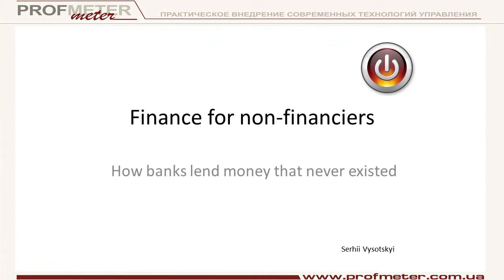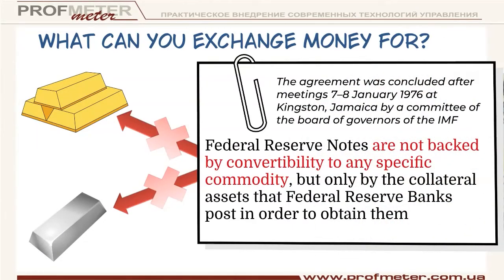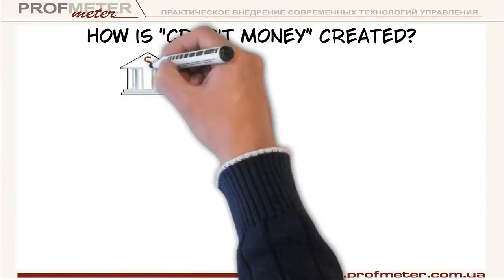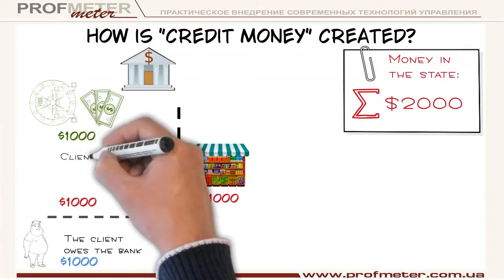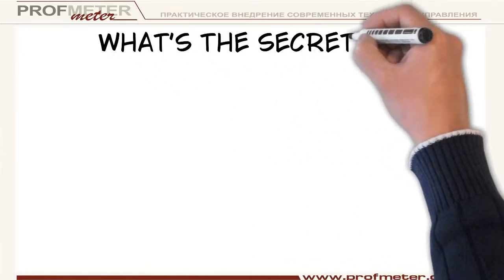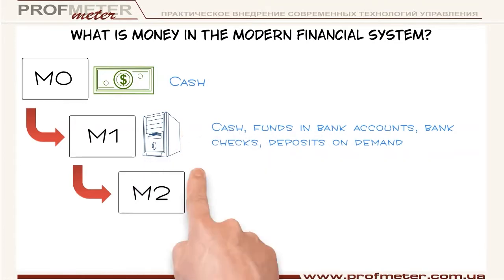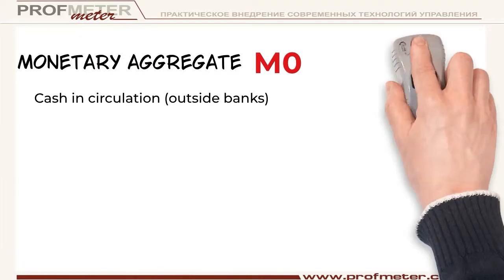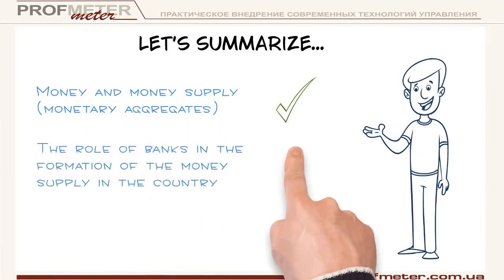How do banks issue loans with non-existent money? About money, monetary aggregates and money supply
The basics of the concept of money supply in the state are considered. What is money? In what form can they exist? What are the monetary aggregates M0, M1, M2, M3 and, in general, the money supply in the state.
Separately, but not deeply, the issue of securing banknotes (banknotes) with any assets is considered.
Understands (at a basic level) the process of issuing a loan by a bank, as well as what is happening at this moment with the money supply in the country. How M1 is obtained from the monetary aggregate M0, and then M2.
The question of the control of the banking system by the state, the concept of the system of banking standards is considered.
In the second part of the video, each of the monetary aggregates (M0, M1, M2, M3) is considered in terms of its composition and general application.
0:00 - Intro
0:27 - What money is?
0:44 - What is real value of banknotes
1:29 - Money concept introduction
2:13 - How is "credit money" created?
4:28 - Bank system regulation
5:28 - Monetary aggregates
6:47 - Monetary aggregates in detail
7:48 - Summary